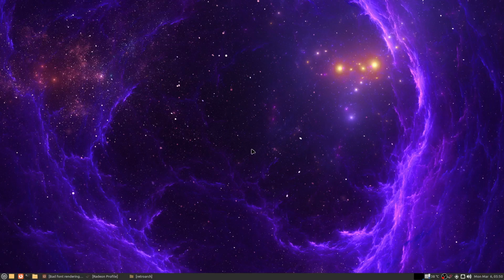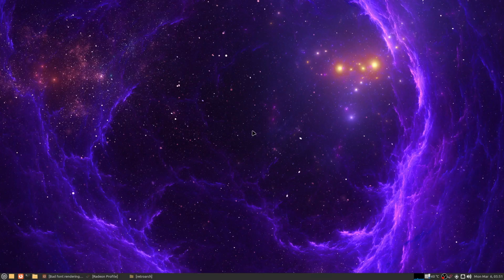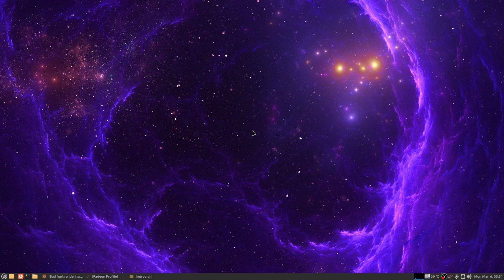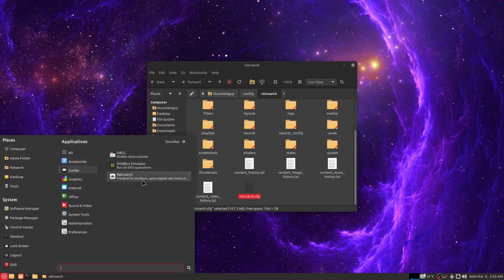Retroarch - White Rectangles UNREADABLE TEXT Workaround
I recently went through three days of hell trying to find a solution to this problem, and it only seems to affect Retroarch. I show you the solution in this video and also play two short demos of Ruff N' Tumble on Commodore Amiga.

On Linux, updating your system, installing wine, or installing anything else extensive (with a lot of dependencies) WILL cause this bug with OpenGL font rendering. Fear not, the solution is actually not a fresh install, but editing a cfg text file.

IMPORTANT UPDATE
After you change your video driver, you will notice your shaders have disappeared, and you are unable to use shaders anymore. All you have to do is go to Online Updater - Update Shaders. Retroarch will download the slang shaders package, and then you can select them in game.